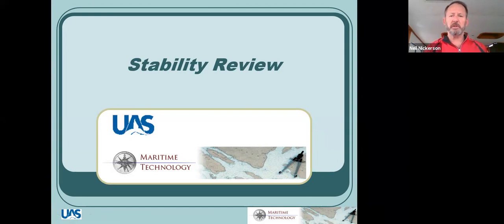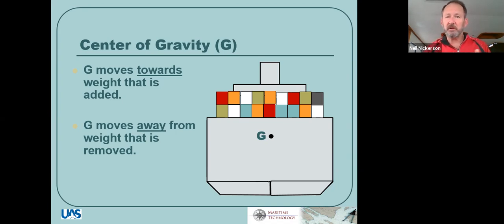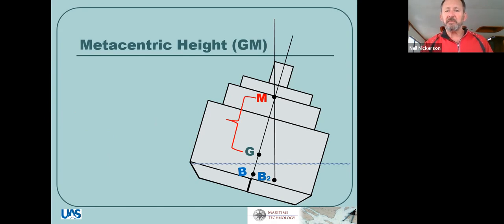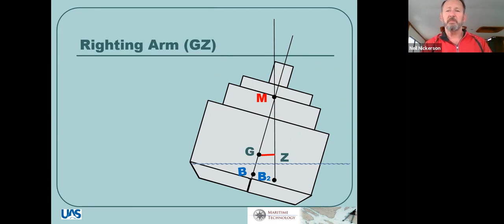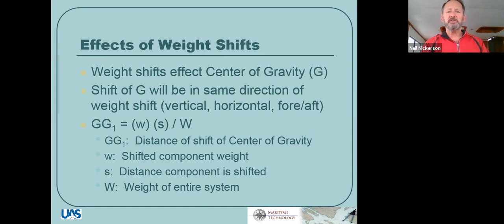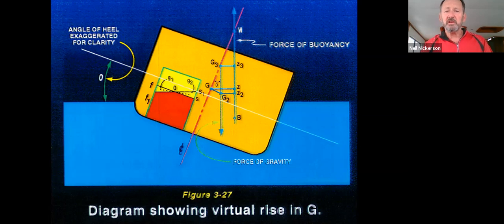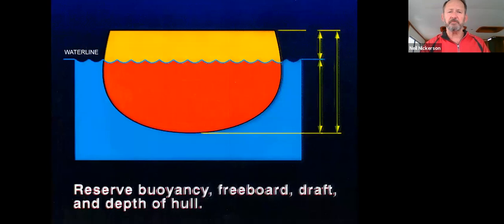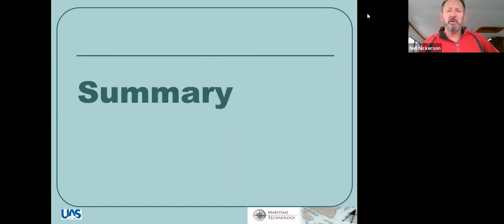Vessel Stability: Review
This presentation reviews the basics of vessel stability; definitions and principles.